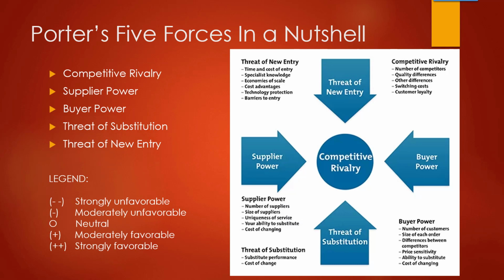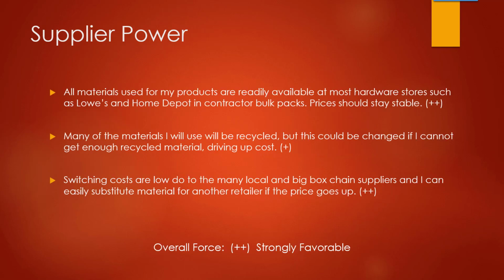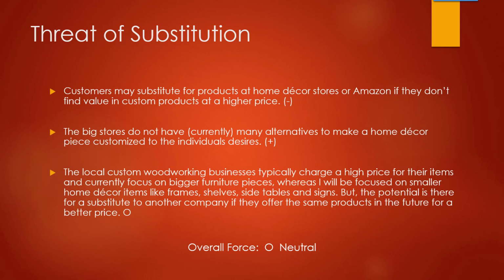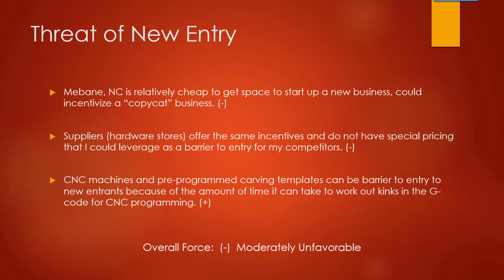5Forces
Here I analyze my business idea using Porter's Five Force's to see what the competitive rivalry looks like for my area